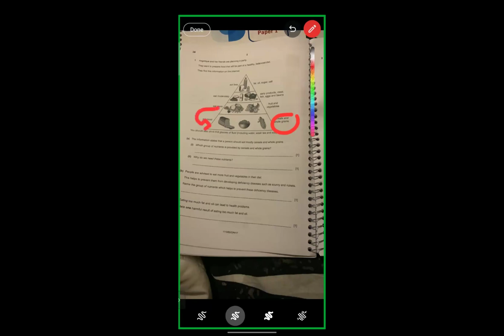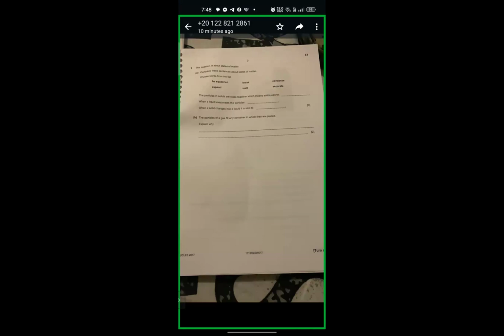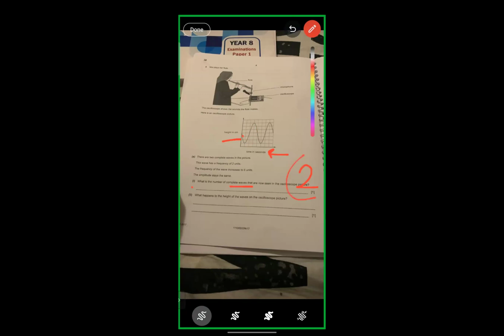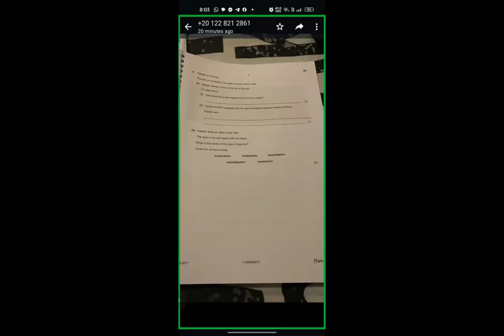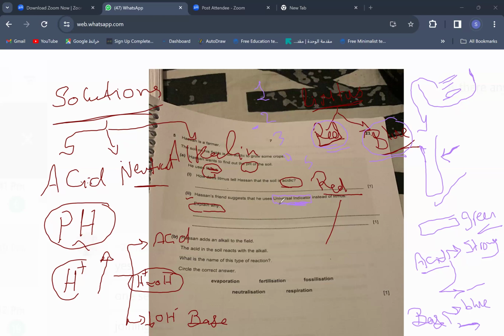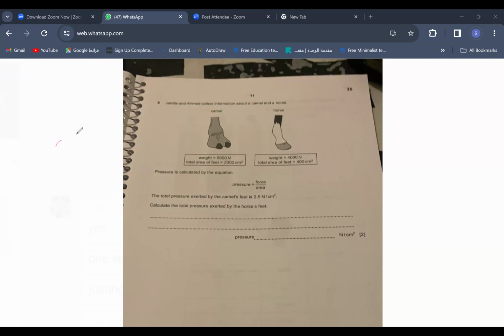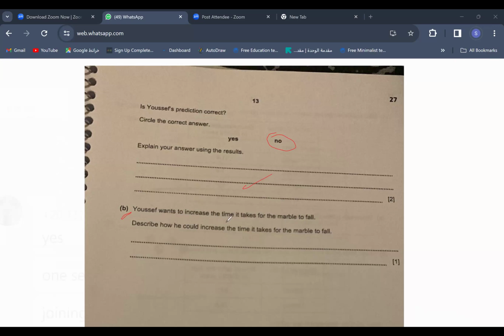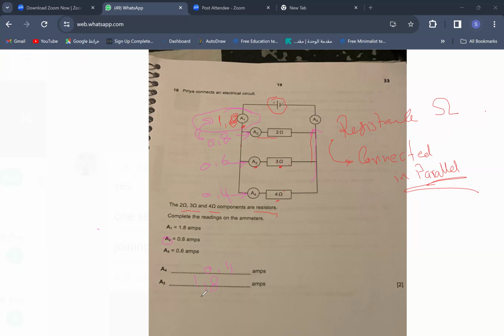English Prim 4 connect plus unit 8 lesson two ( Grandma s cook book) + adverbs of frequency Ms Doaa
20/3/2024 English Prim 4 connect plus unit 8 lesson two ( Grandma s cook book) + adverbs of frequency Ms Doaa Abd Allah